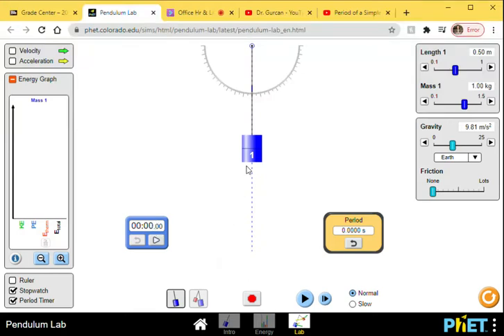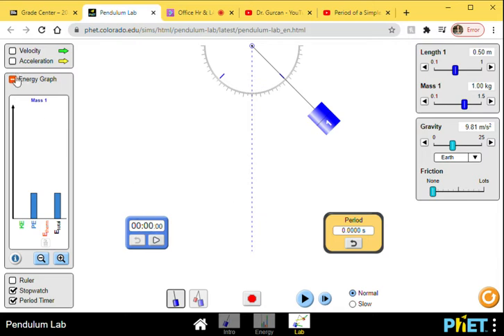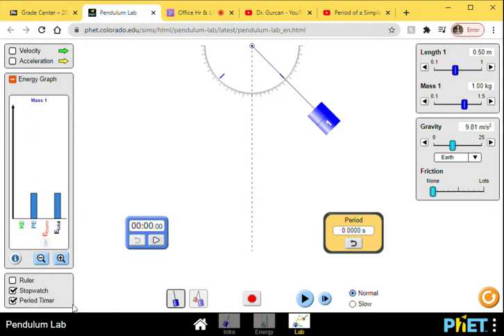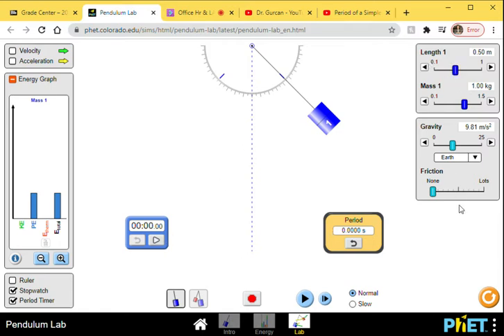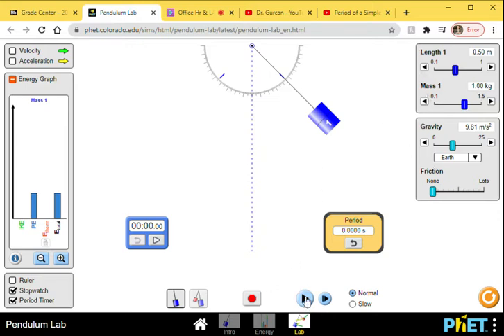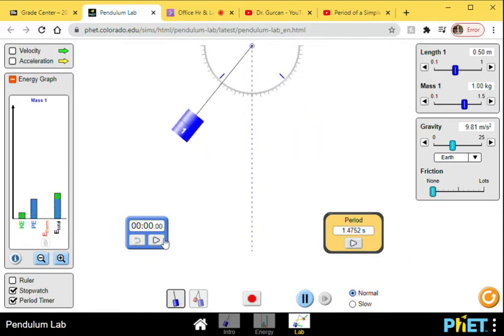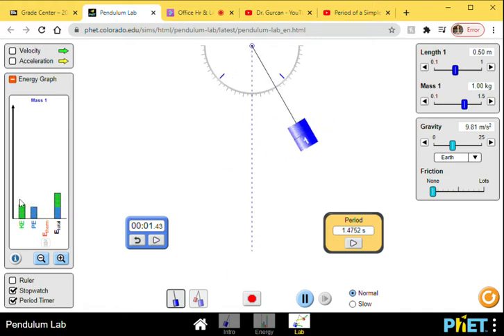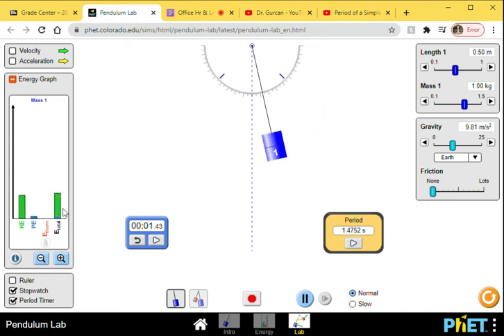‪Pendulum Lab‬ Simulation